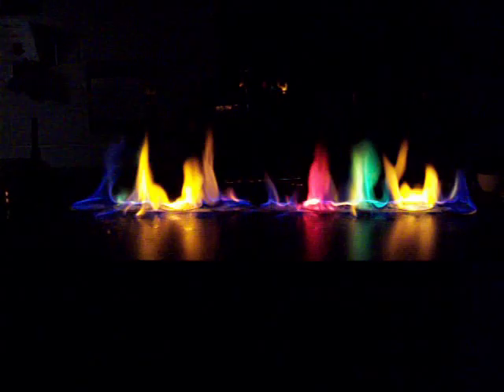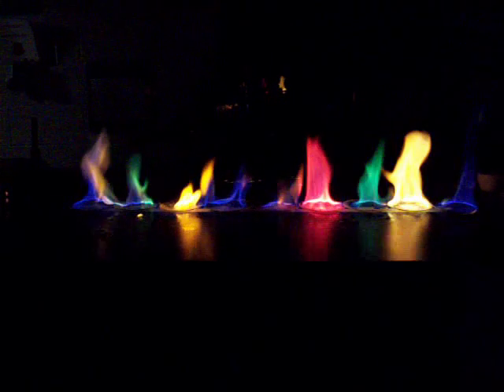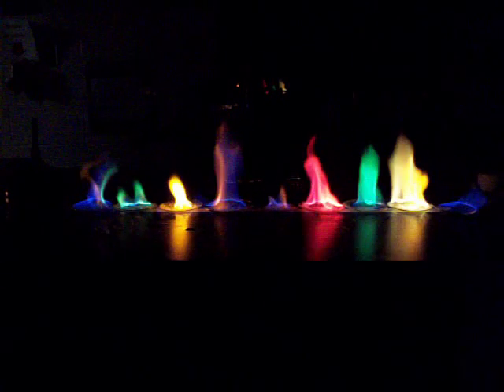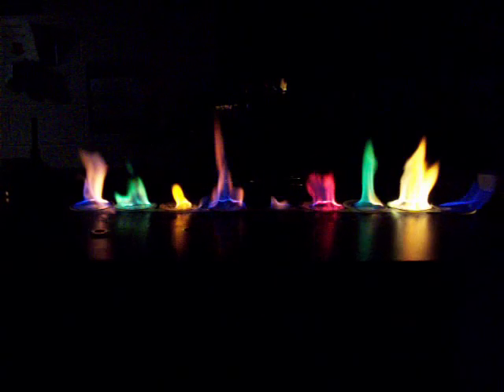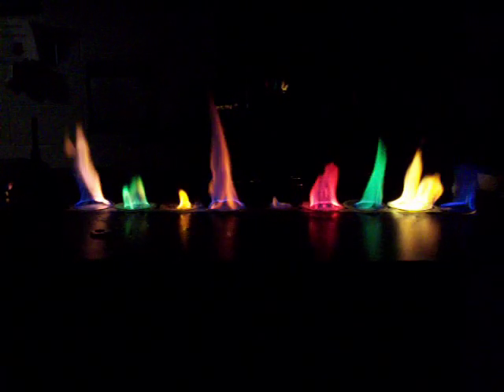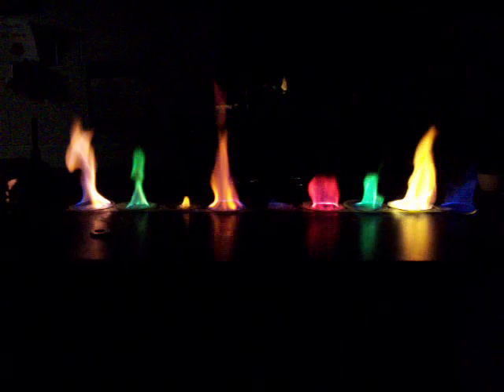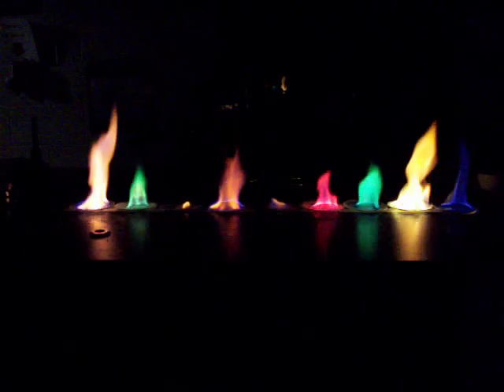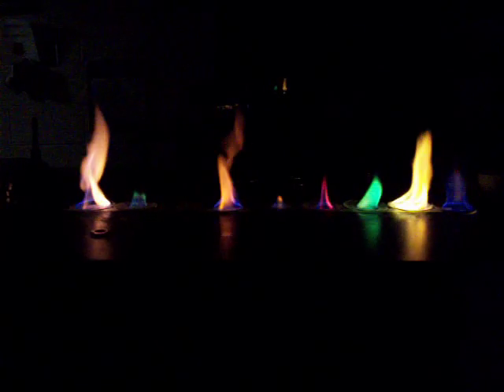Flame Test 03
This is a shorter version of the "Burning Salts" video and is a classic chemistry demonstration.  This one uses metal salts and a flammable solvent.  The narration isn't the greatest on this video (my mind blanked at one point).  This was done by a trained professional with proper safety measures to ensure that everyone was kept safe.